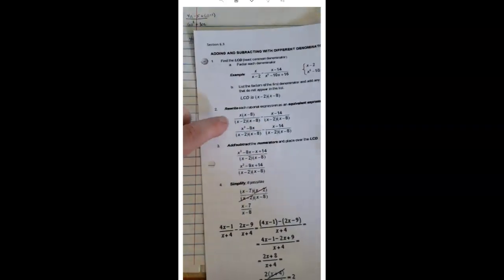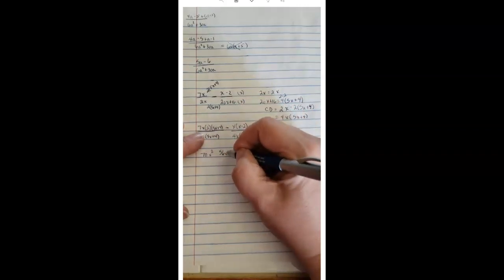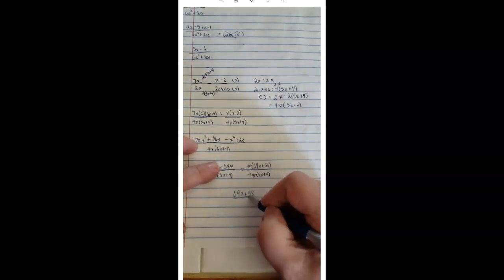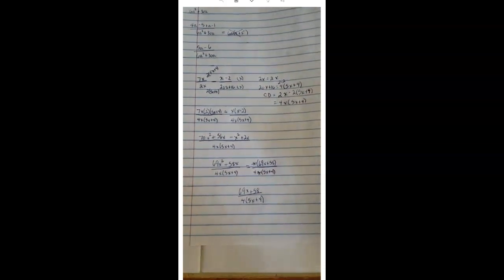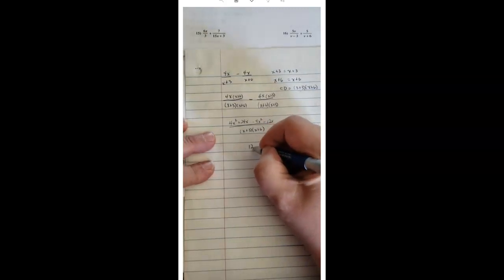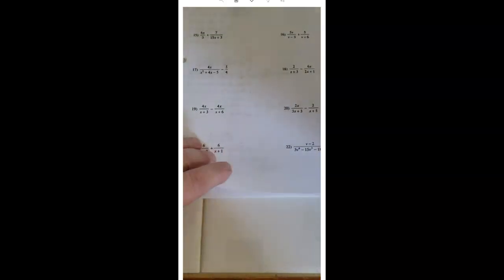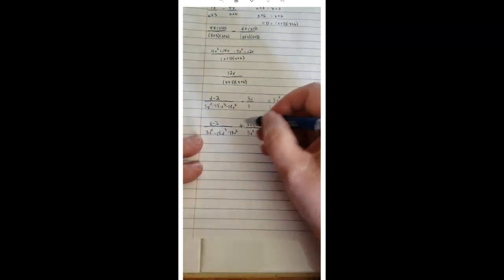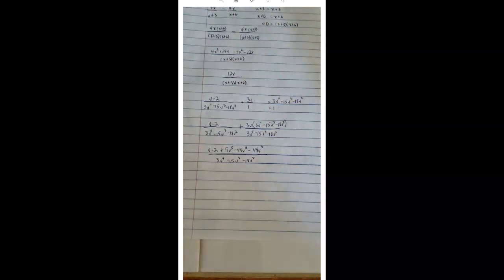Math 106 Adding ang Subtracting rational expressions part 2